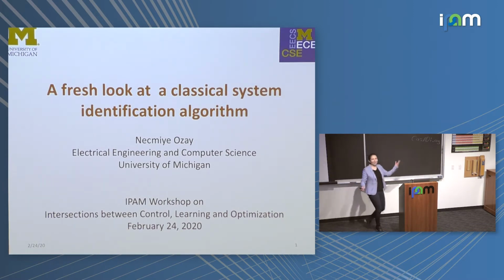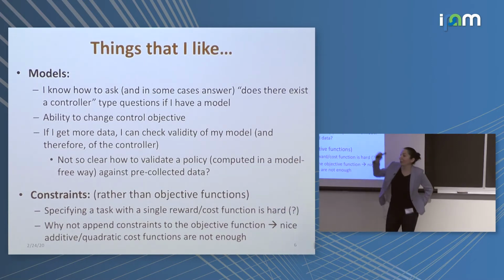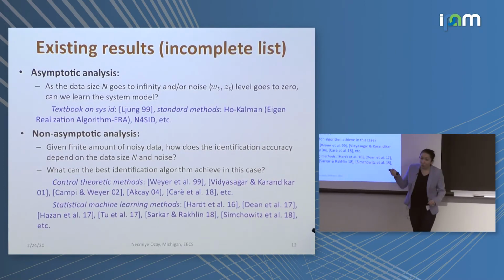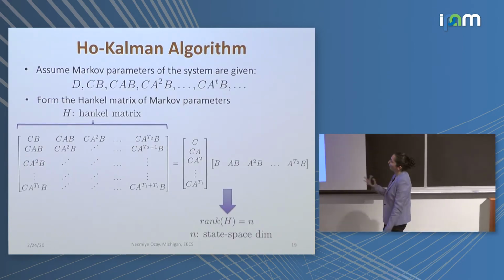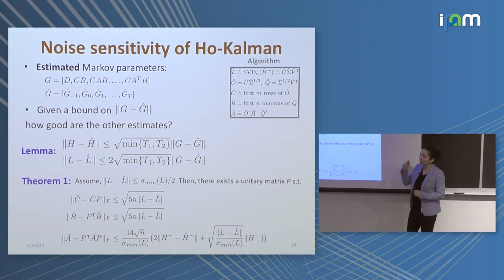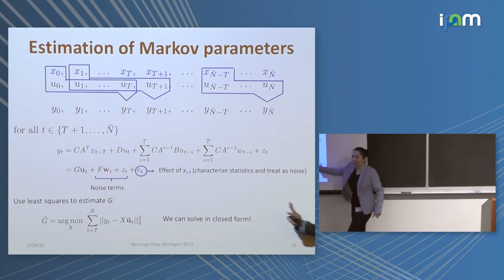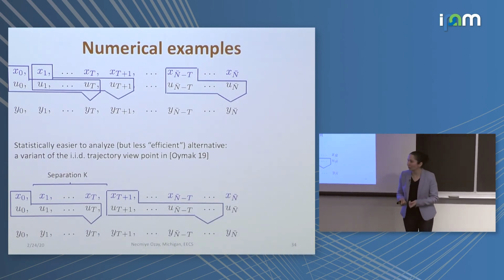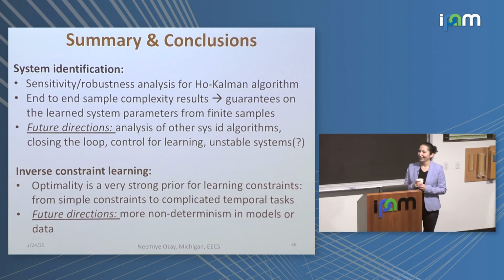Necmiye Ozay: "A fresh look at some classical system identification methods"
Intersections between Control, Learning and Optimization 2020

"A fresh look at some classical system identification methods"
Necmiye Ozay - University of Michigan

Abstract: System identification has a long history with several well-established methods, in particular for learning linear dynamical systems from input/output data. While the asymptotic properties of these methods are well understood as the number of data points goes to infinity or the noise level tends to zero, how well their estimates in finite data regime are relatively less studied. This talk will mainly focus on our analysis of the robustness of the classical Ho-Kalman algorithm and how it translates to non-asymptotic estimation error bounds as a function of number of data samples. If time permits, I will also mention two other problems we study at the intersection of learning, control, and optimization: (i) learning constraints from demonstrations as an alternative to inverse optimal control, (ii) learning Markov jump linear systems with reduced discrete state-space size. I will conclude with some open problems and directions for future research.